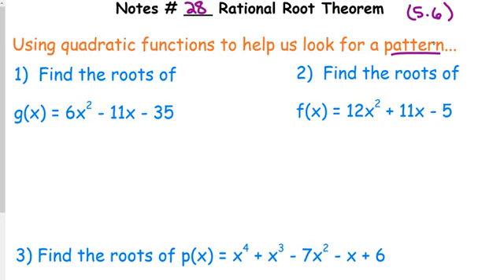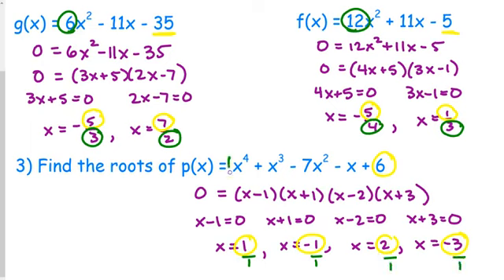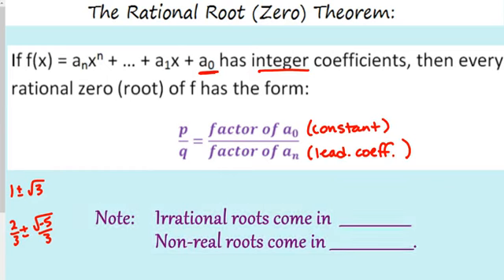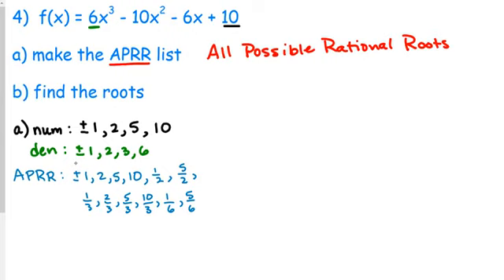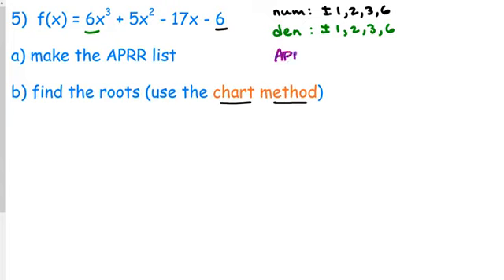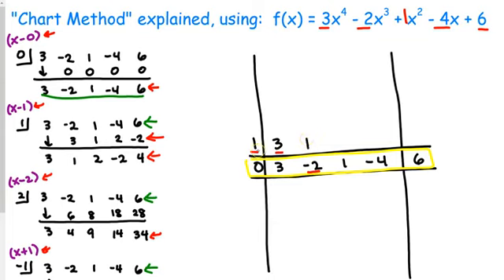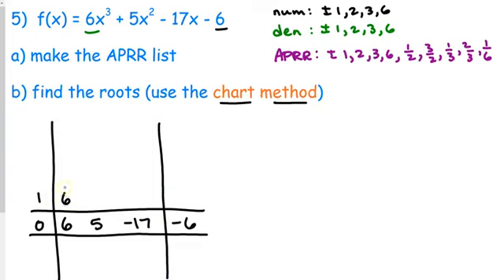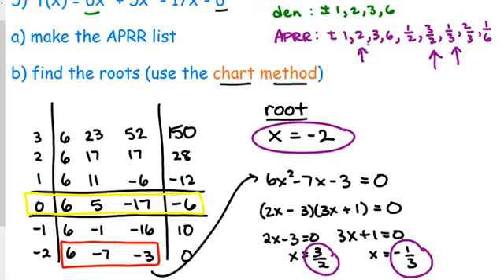ha2 5 6 20 21